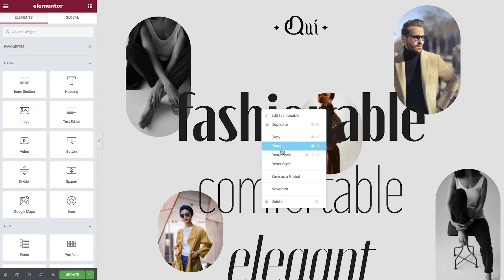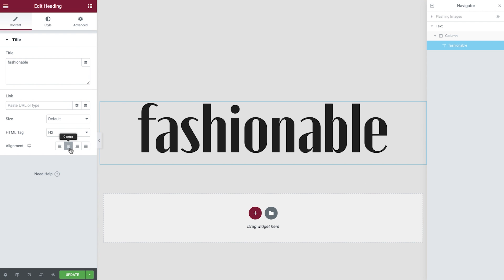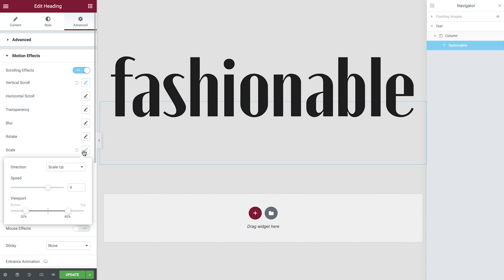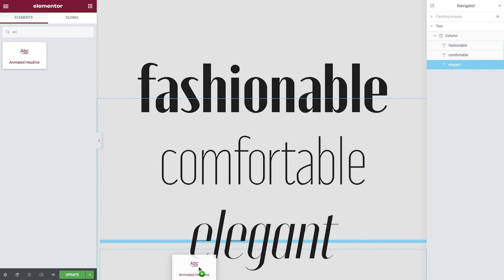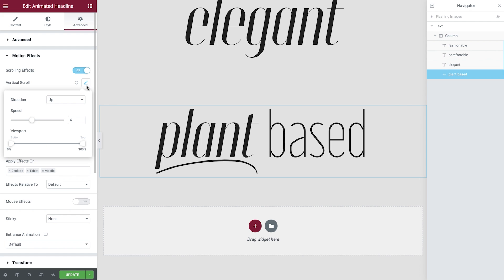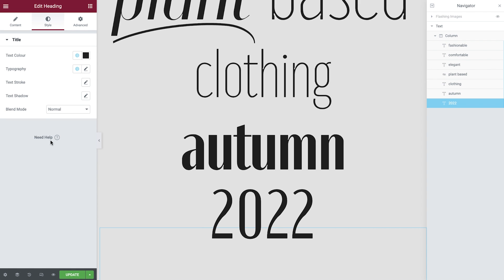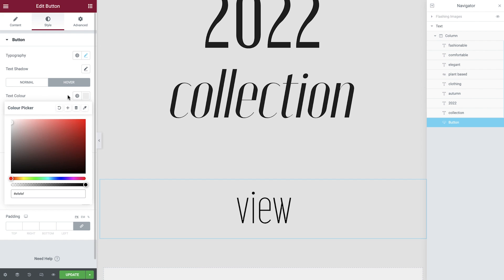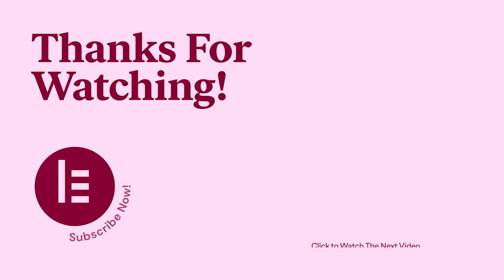Create an Exit Scrolling Text Effect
In this tips & tricks tutorial we are going to learn how to apply a subtle but effective exit effect to our text when the user scrolls down the page.

The tutorial will cover:
✔︎ Using the heading widget
✔︎ Using the animated headline widget
✔︎ Configuring scrolling effects
✔︎ Using the navigator

Timestamps:
00:00 Introduction
00:24 Getting started
00:58 Create the first heading
02:50 Create the second heading
03:07 Create the third heading
03:25 Configure the animated heading
05:06 Create the remaining headings
06:14 Create the button
07:35 Final result